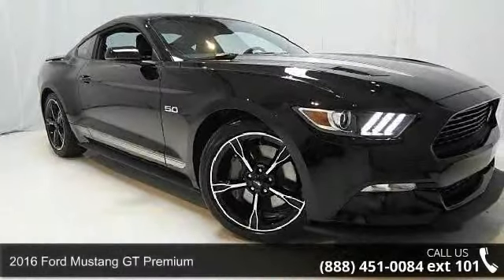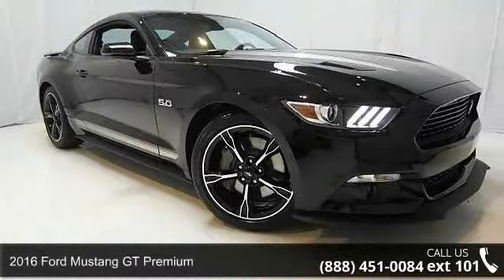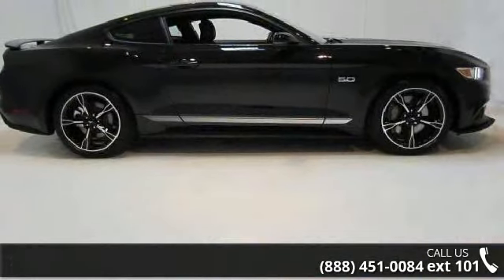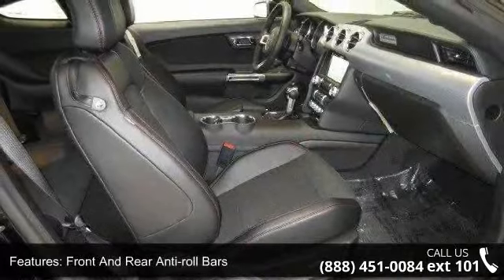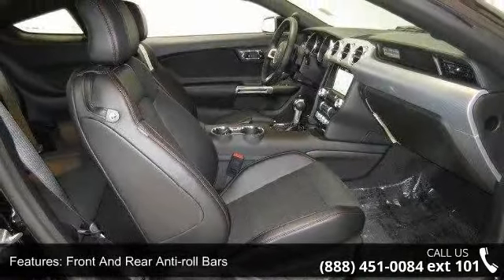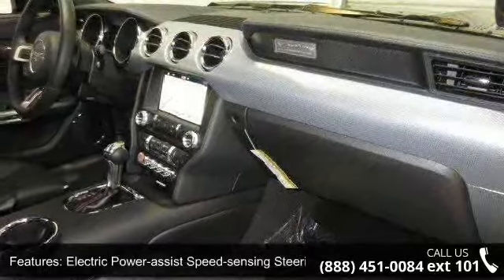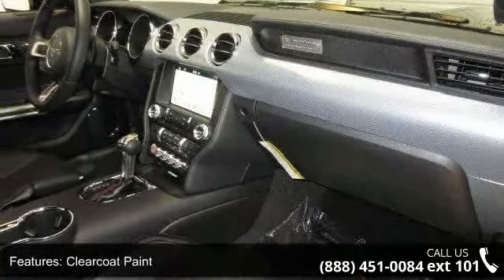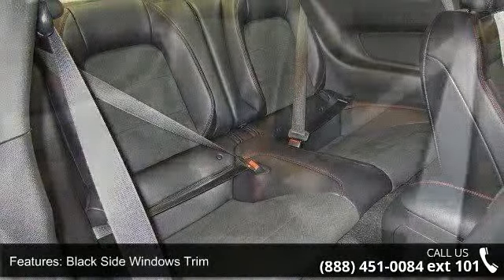2016 Ford Mustang GT Premium - Kelly Car - Emmaus, PA 18049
2016 Ford Mustang GT Premium Condition: New Mileage: 8 Transmission: Automatic Exterior Color: Black Interior Color: Ebony Doors: 2 Stock: 6C0114 Cylinders: 8